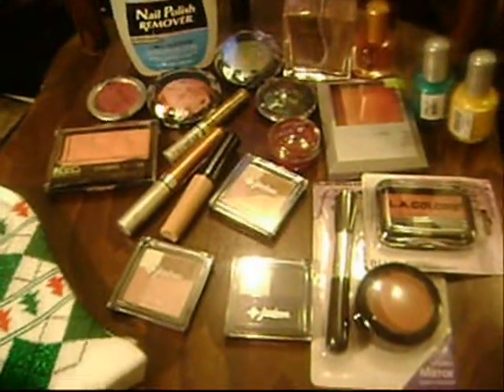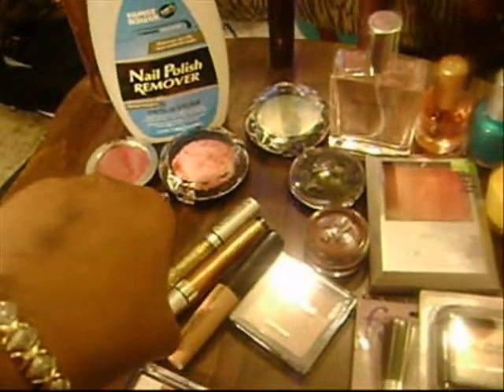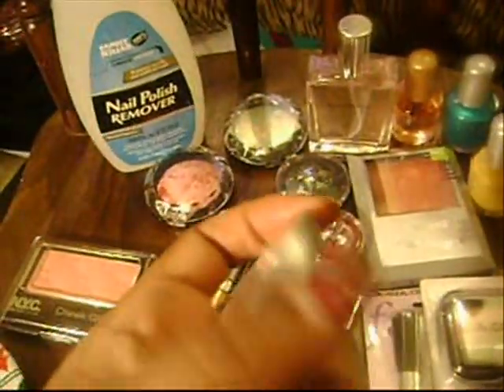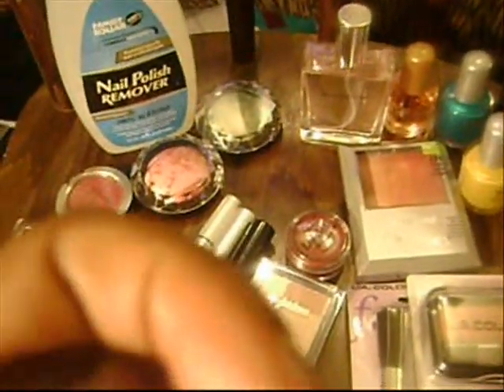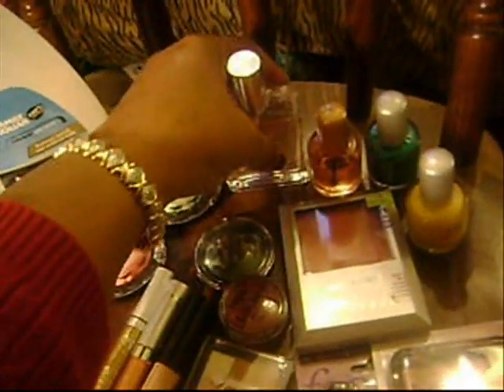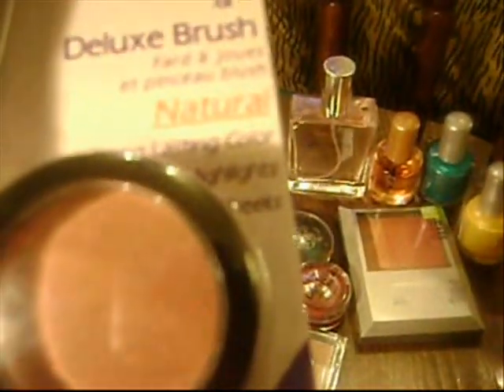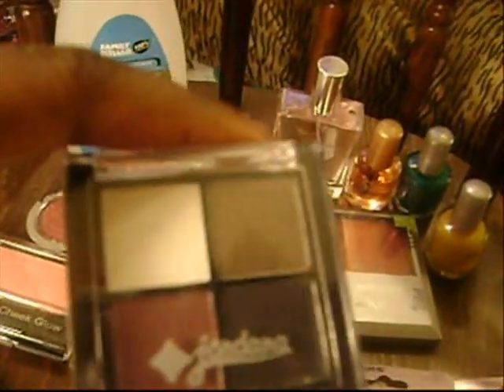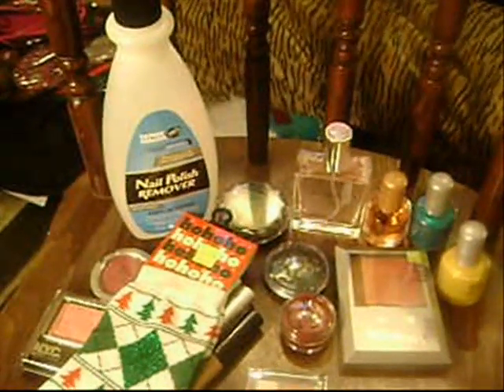Nov/Dec makeup Haul + cool stuff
This is a makeup haul plus my egyptian daggers lol enjoy